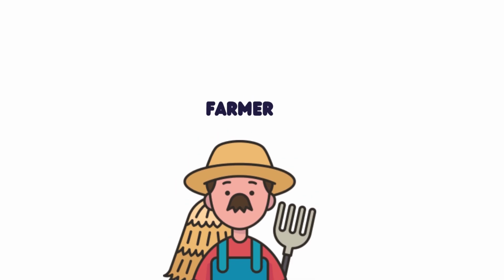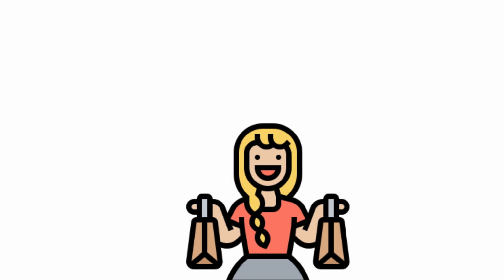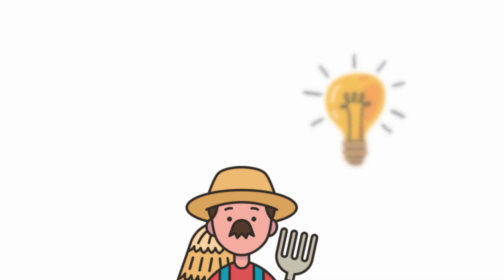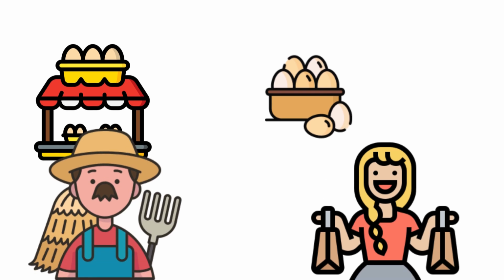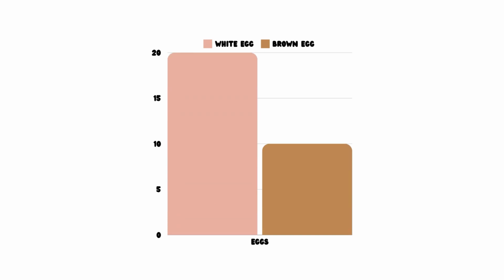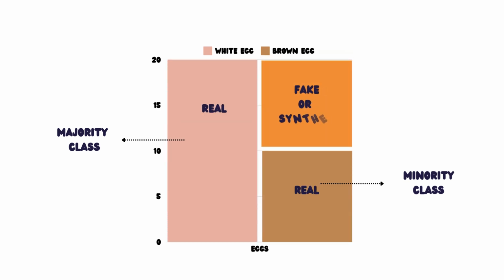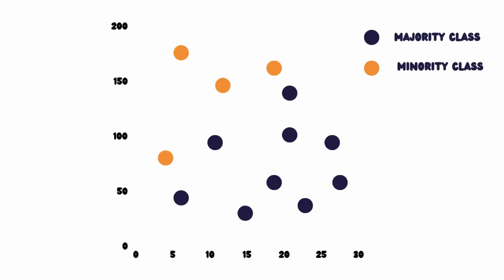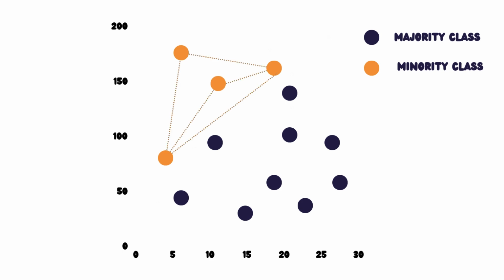SMOTE -explained using a farmer story, balancing an imbalanced dataset made easy!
Ever heard about a farmer balancing eggs? 🥚🐔 In this fun and engaging video, we explain SMOTE (Synthetic Minority Oversampling Technique) using a simple farmer’s story.

✅ A farmer with too many white eggs and not enough brown eggs (just like imbalanced data!).
✅ How synthetic eggs (or data points!) help solve the problem.
✅ Visual explanations with column charts, cubes, and scatter plots.

🎯 By the end, you’ll understand how SMOTE works and how it balances datasets to improve machine learning performance.